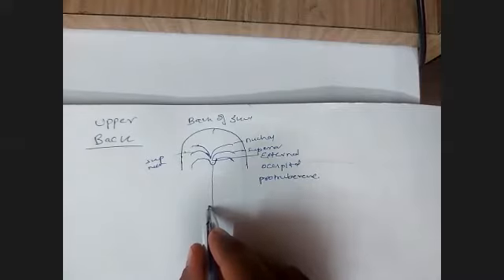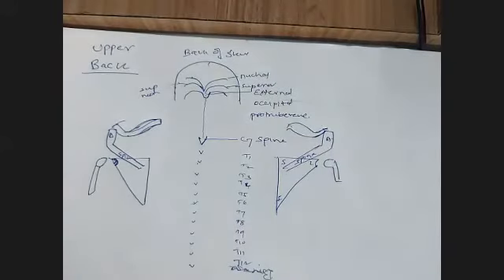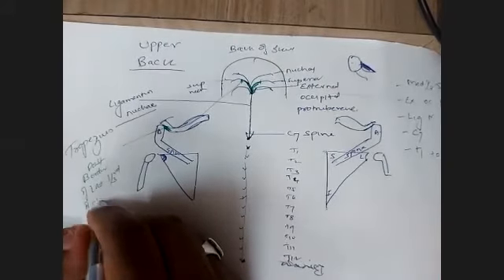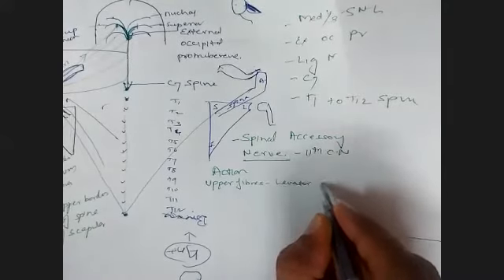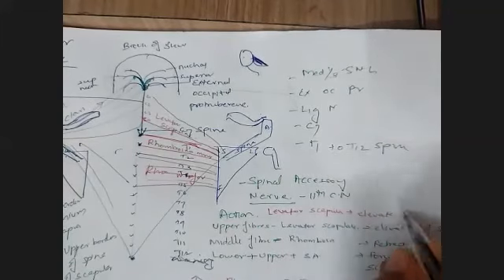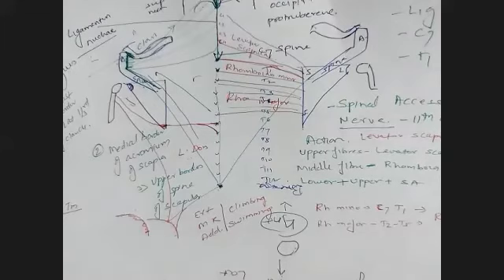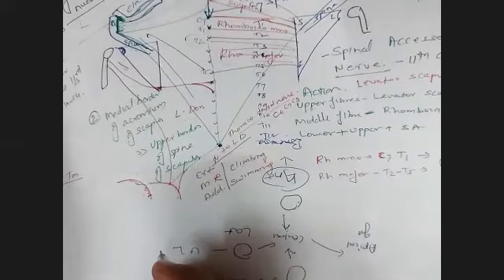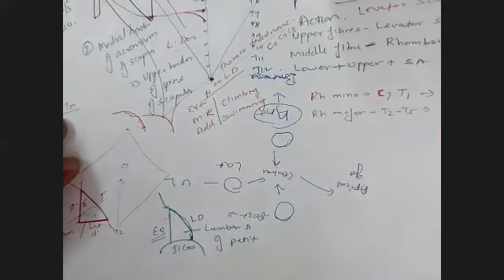Back Muscles by Dr YJB